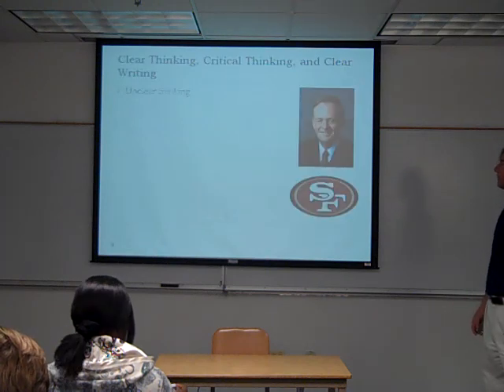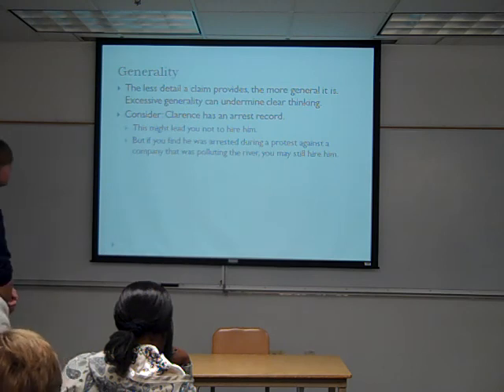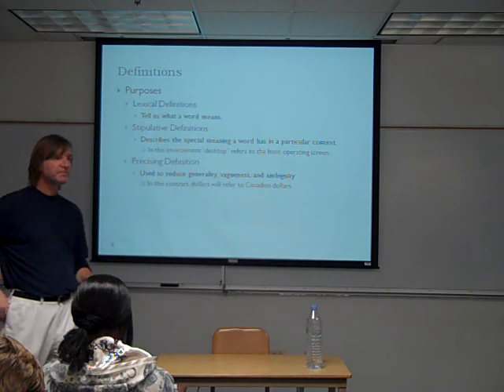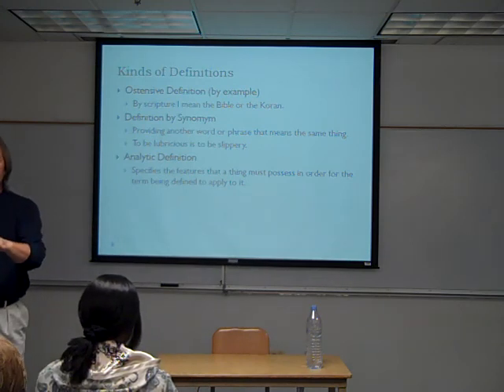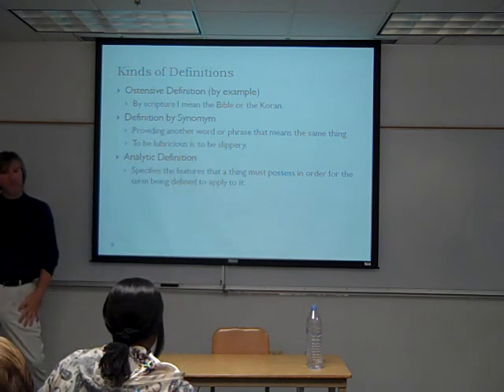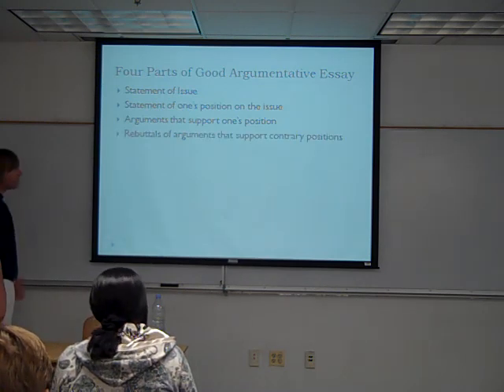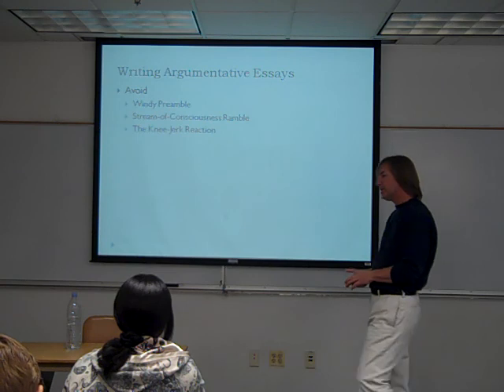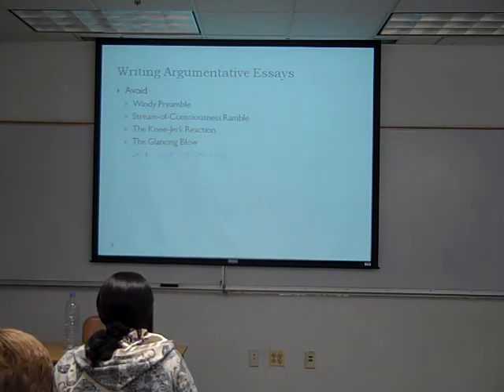Chapter 3 Part 2.MP4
Part two of the discussion of chapter three.